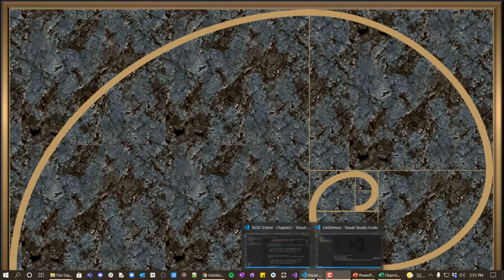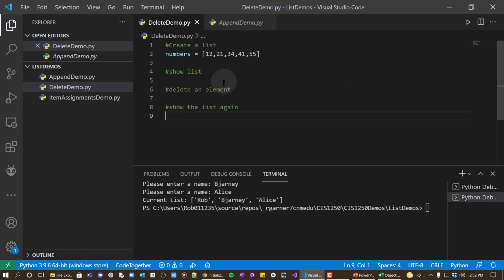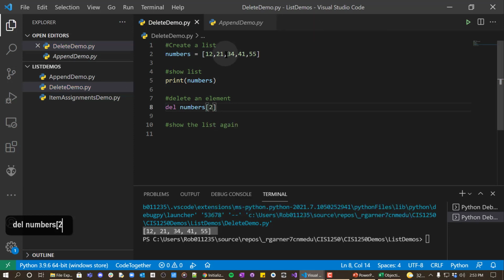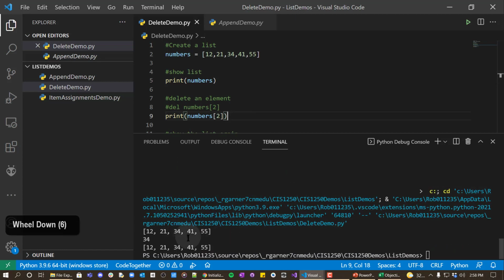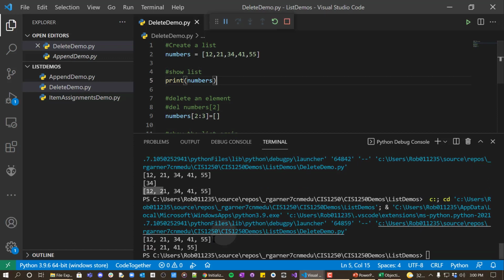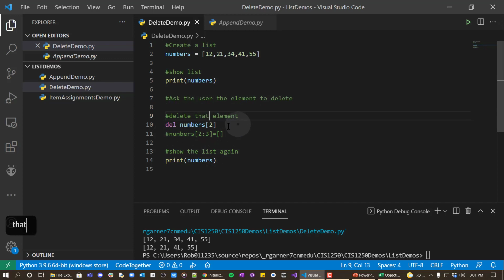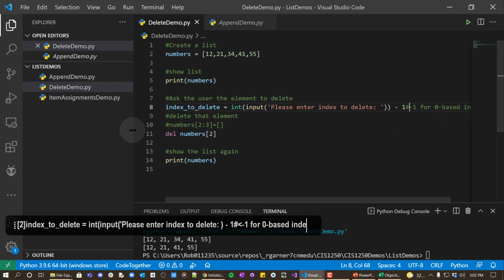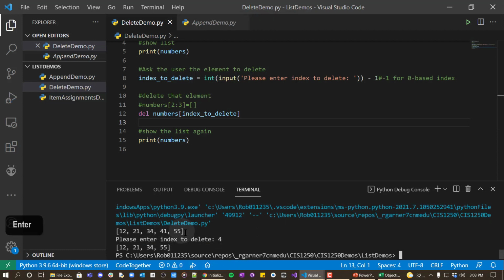Delete Elements Of A List